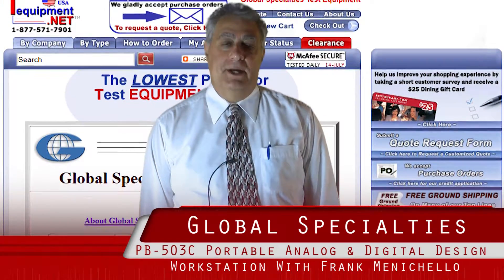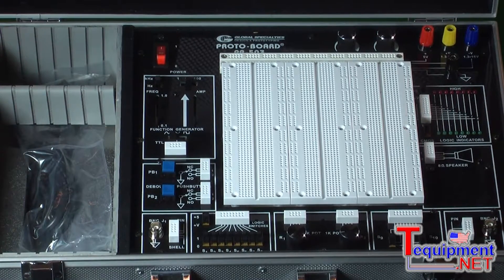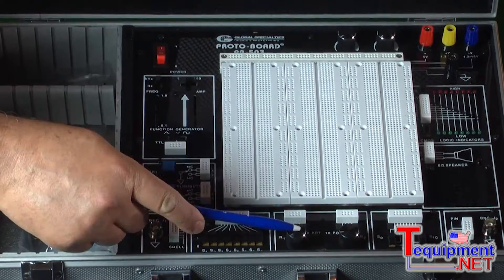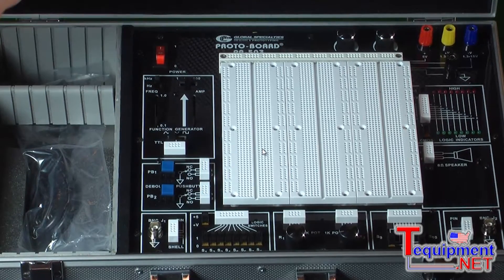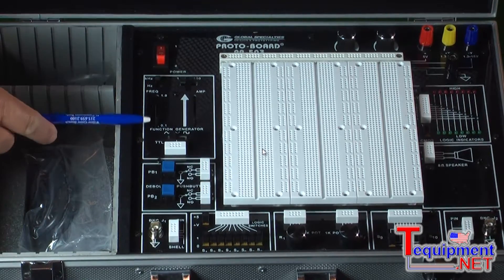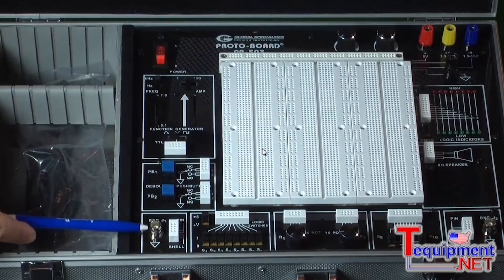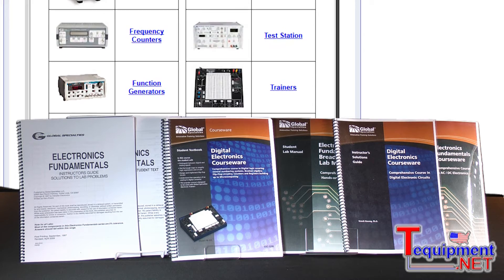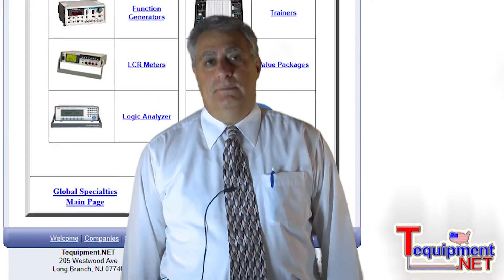Global Specialties PB-503C Portable Analog & Digital Design Workstation